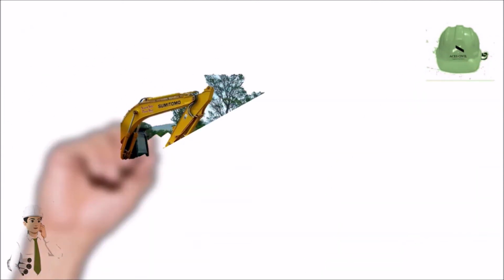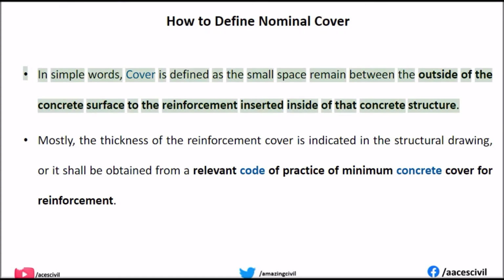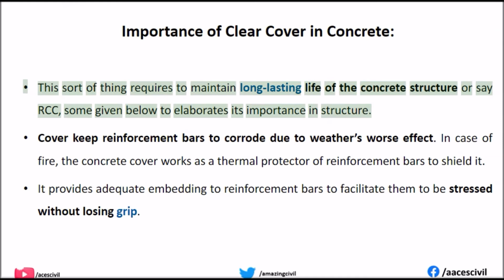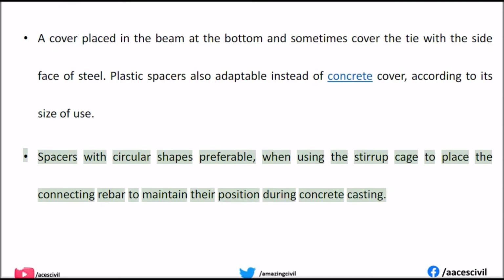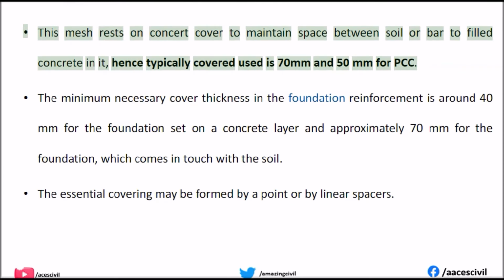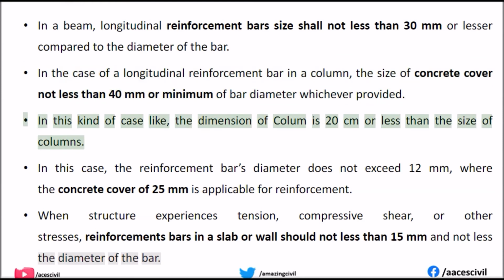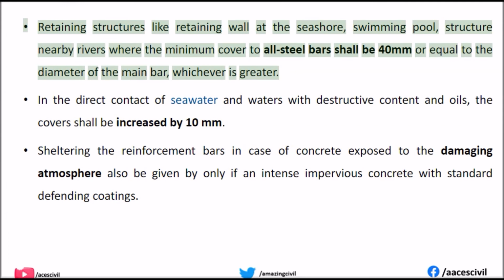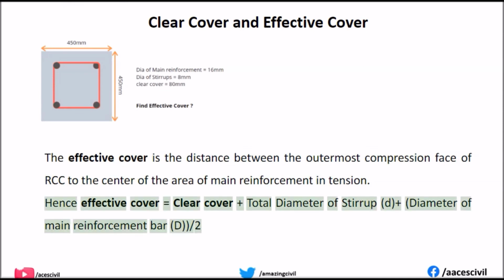What Is Cover in Concrete ?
Concrete cover for reinforcement is required to protect the rebar against corrosion and to provide resistance ...
Effective cover = overall depth - effective depth Or Effective ... According to IS 456 (Clause 26.4.1) Nominal ...